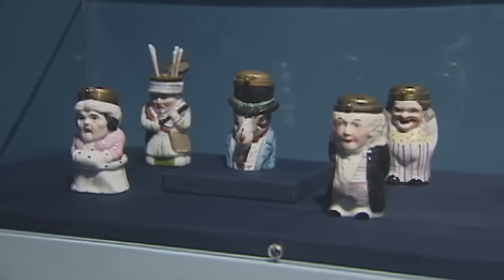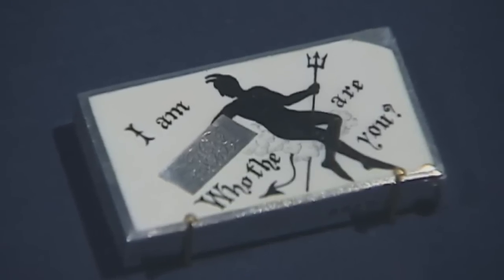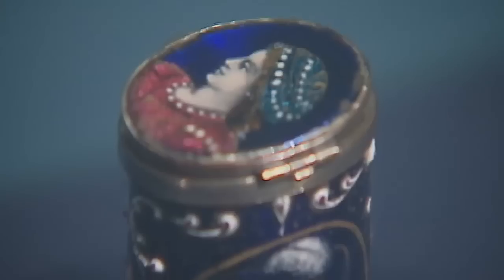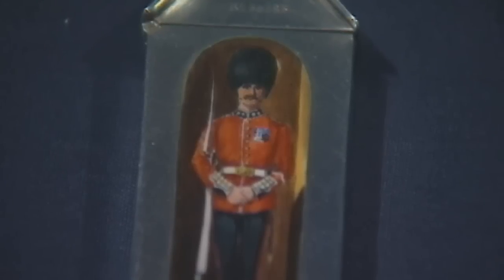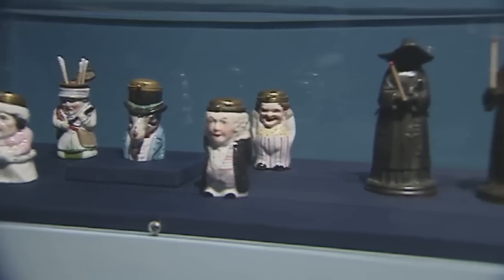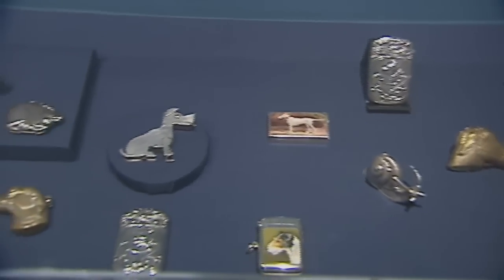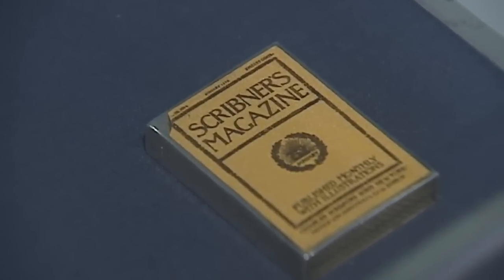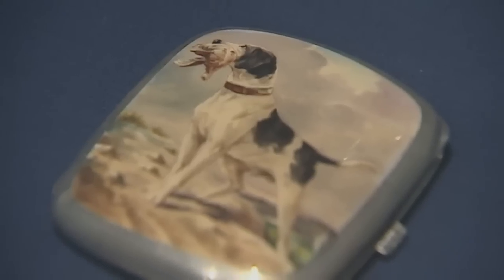First Experience: Match safes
Before lighters, people used matches to light cigarettes and pipes.  During the mid-19th century the cases used to carry your matches became little pieces of art, some made by the likes of Faberge and Cartier.  First Experience visits the Delaware Art Museum to see a unique exhibit showcasing a small, and we mean small, slice of history as we introduce you to the 'match safe'.